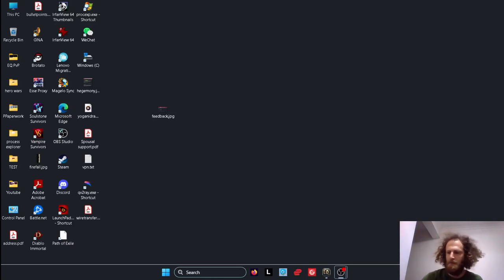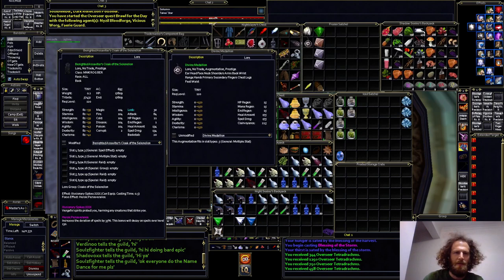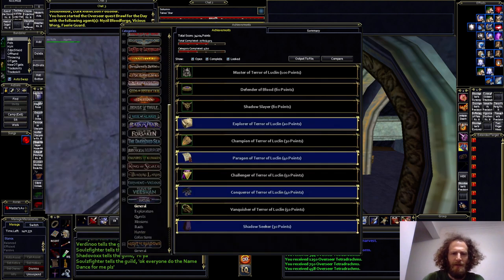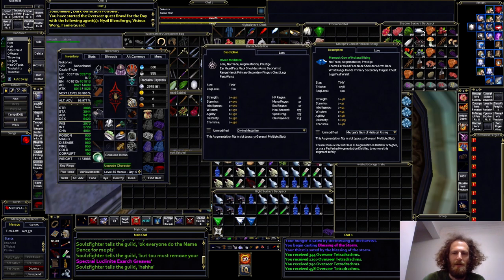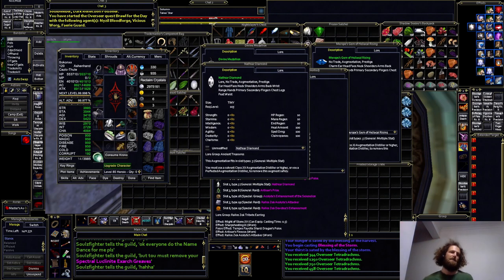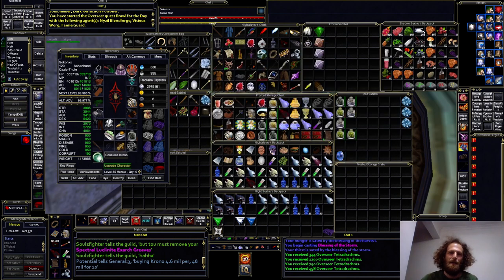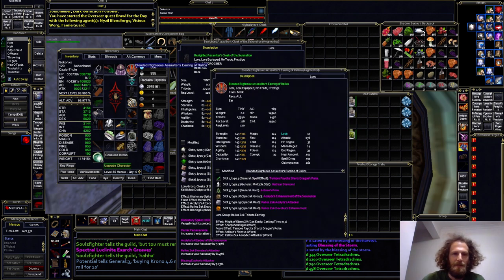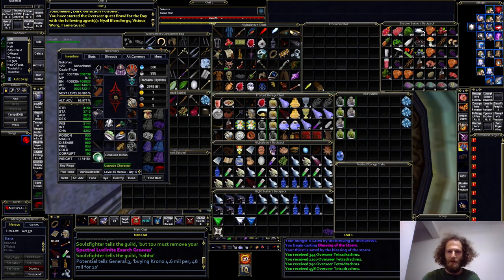Everquest: Fully evolved Cloak of the Selenelion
I got my cloak fully evolved!  Yay!